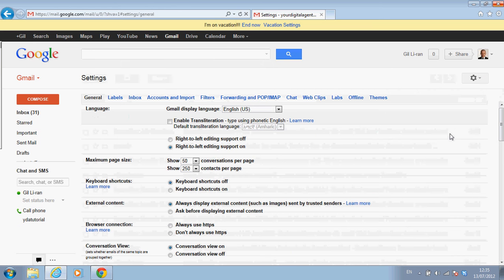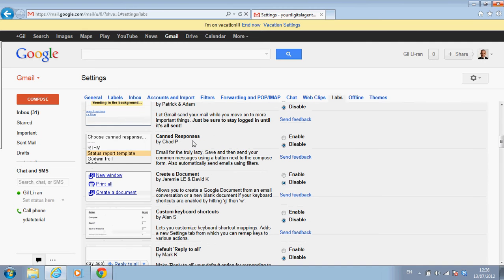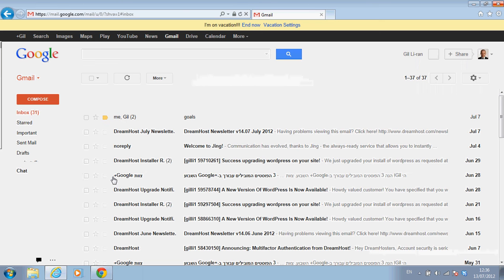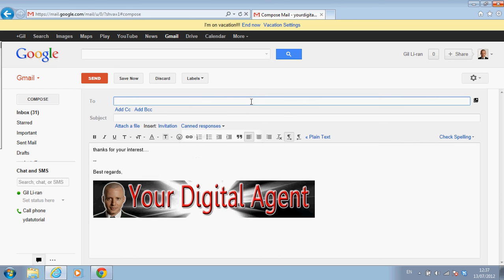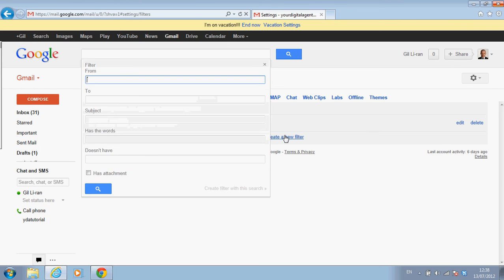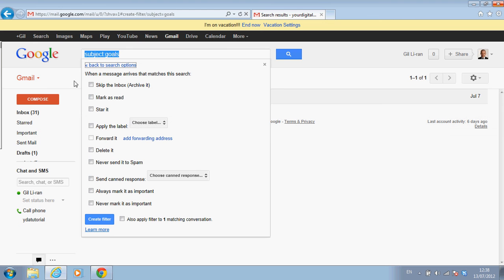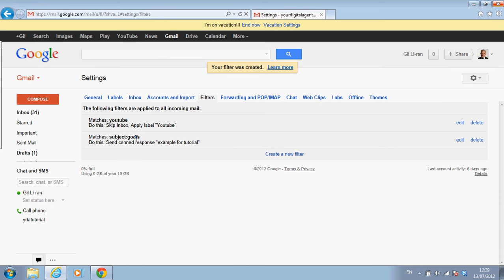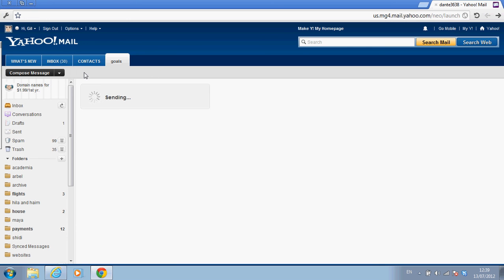How to create auto respond on Gmail